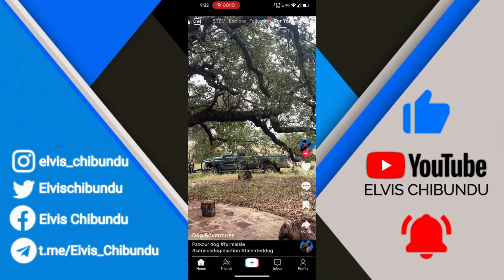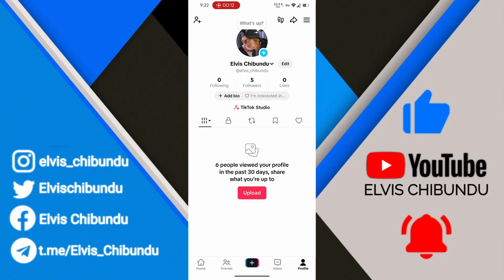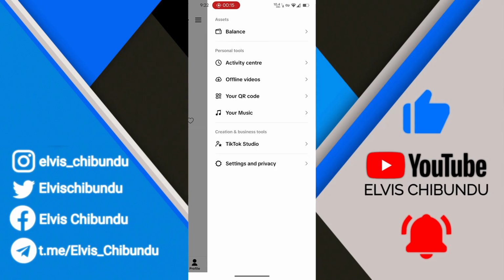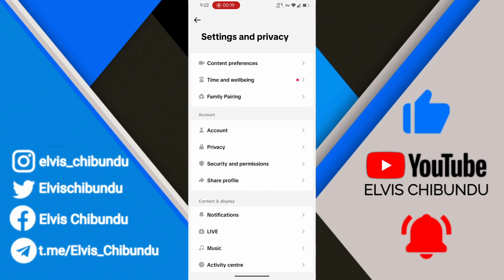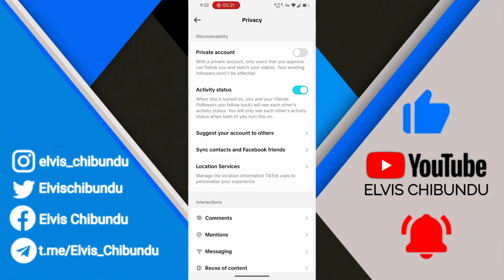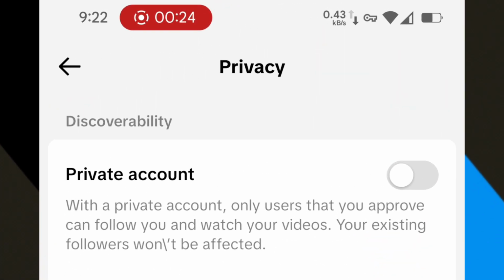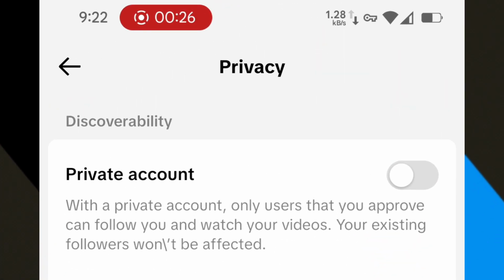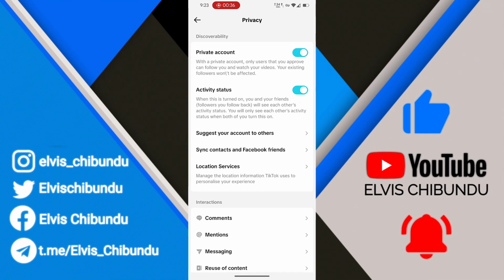How To Make Your Account Private On TikTok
Want to stop random people from viewing your TikTok videos? 🔒📱 Making your account private gives you full control over who follows you and sees your content.

In this quick guide, I’ll show you exactly how to switch your TikTok account from public to private in seconds.

🔹 In This Video, You’ll Learn:
✅ How to turn on TikTok private mode
✅ What happens when your account becomes private

🇪🇸 Cómo hacer privada tu cuenta de TikTok
🇫🇷 Comment rendre votre compte TikTok privé
🇩🇪 So machst du dein TikTok-Konto privat
🇮🇹 Come rendere privato il tuo account TikTok
🇵🇹 Como deixar sua conta do TikTok privada
🇷🇺 Как сделать свой аккаунт TikTok приватным
🇯🇵 TikTokアカウントを非公開にする方法
🇨🇳 如何将你的TikTok账号设置为私密
🇮🇳 अपना TikTok अकाउंट प्राइवेट कैसे करें
🇹🇷 TikTok hesabınızı nasıl gizli yaparsınız